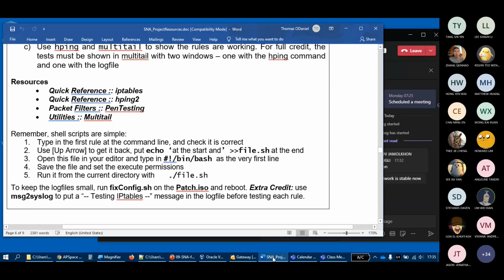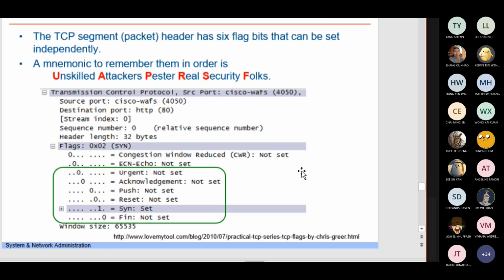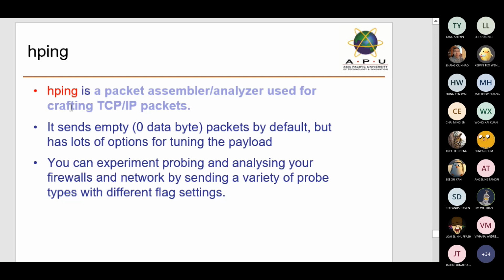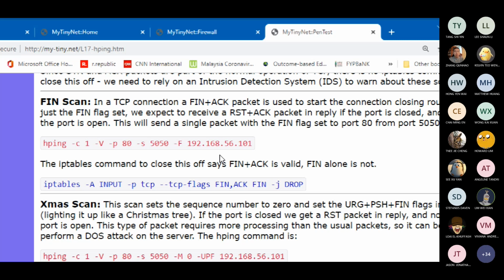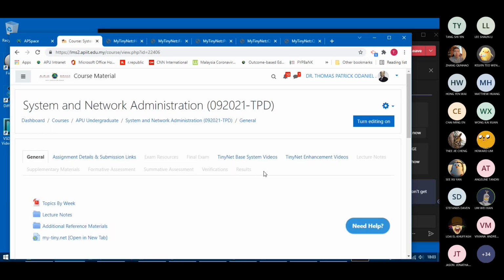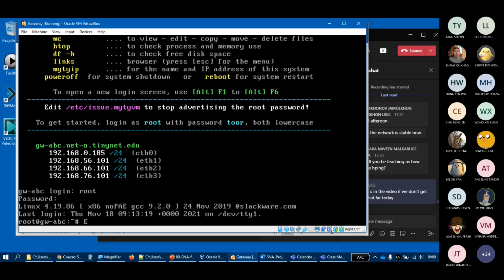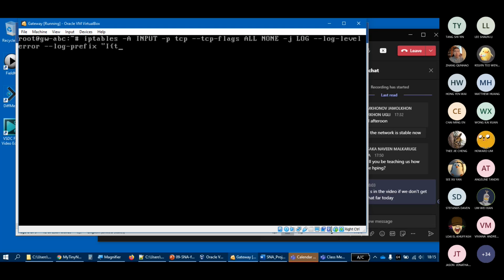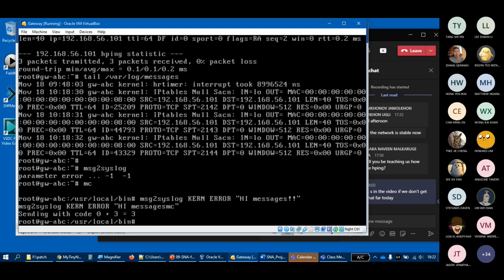20211118 173139 Meeting Recording